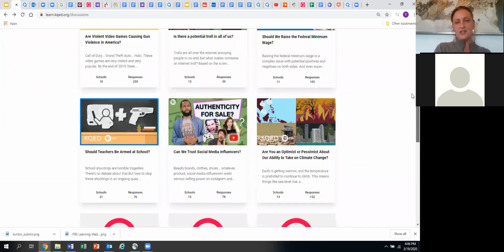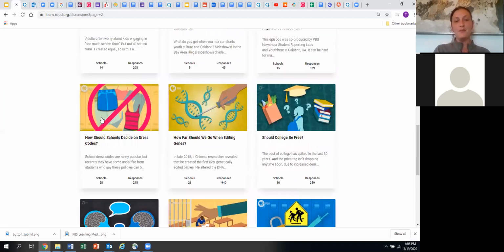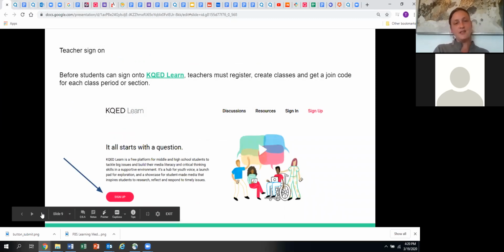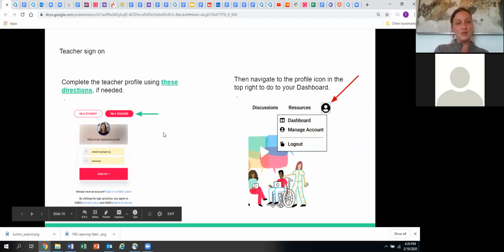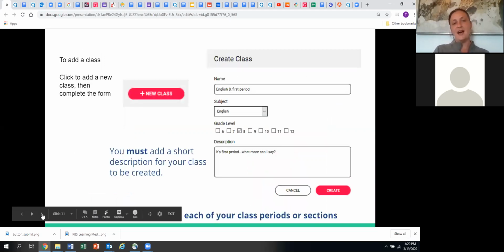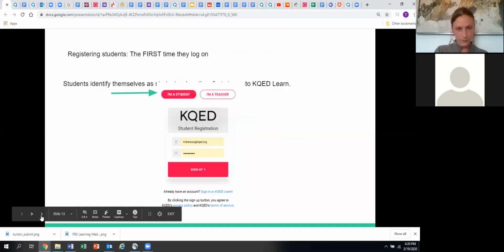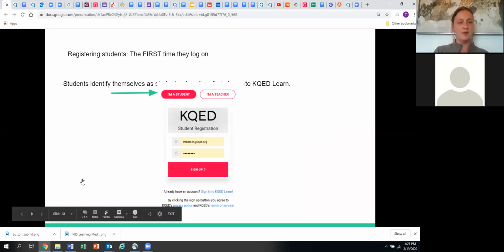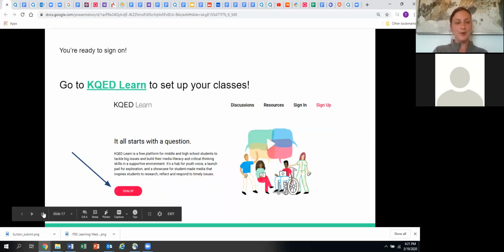KQED Learn to Support Students in Continued Learning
In this March 19, 2020 webinar recording, PBS partner station, KQED, gets you set up for using KQED Learn. KQED Learn webinars occur Tuesdays & Thursdays at 4pm PDT starting March 17.

In this webinar, learn how to use KQED Learn, a classroom-based online platform, to engage and assess student argument-writing and media creation in a distance learning context. Above The Noise, KQED and PBS Digital Studios’ video series presents information about debatable topics ranging from school dress codes to gene editing. Students can discuss online with peers from around the country and respond with text, graphic, video or audio. KQED Learn also hosts the Let’s Talk About Election 2020 audio and video commentary challenge. Students can create evidence-based persuasive media pieces and view and comment on each other’s work. KQED Learn is a powerful addition to almost any educator’s online distance learning toolbox, complete with peer-to-peer activities, scaffolds and assessment strategies.